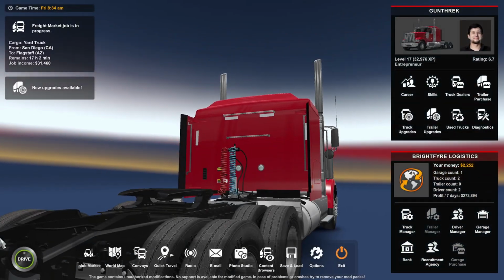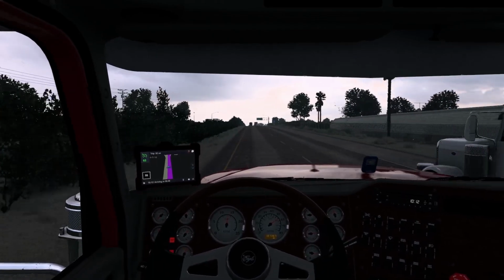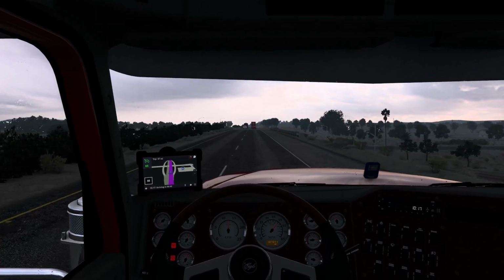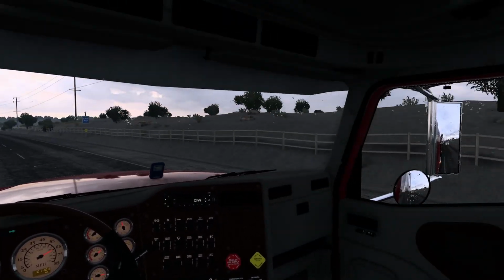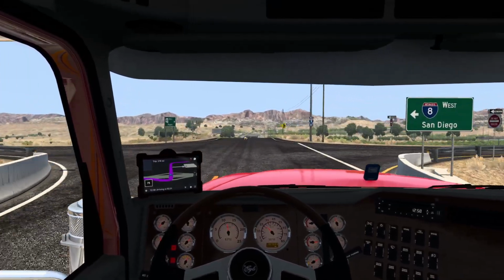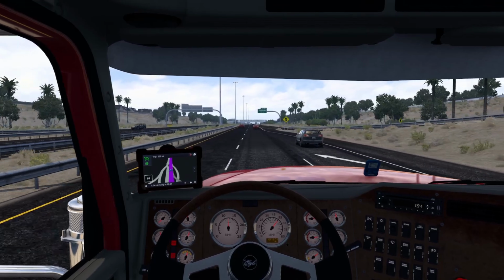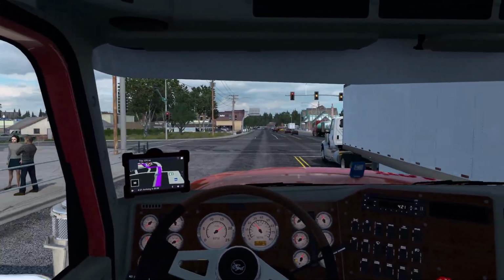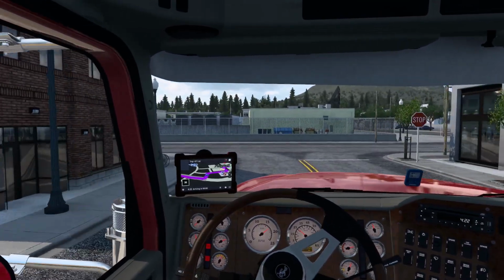Back to the ORIGINAL!!! | International 9900i | American Truck Simulator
Buckle up for a cross-country haul in American Truck Simulator! Get ready to hit the open road and experience the thrill of trucking across the vast landscapes of the United States in this Let's Play series of American Truck Simulator. We'll be climbing mountains, navigating bustling cityscapes, and cruising through scenic countryside, all behind the wheel of powerful rigs. Join me as I tackle challenging deliveries, customize my trucks, and discover hidden gems along the way. Whether you're a seasoned trucker or a curious newcomer, this series is for you. We'll dive into the ins and outs of gameplay, explore mods and DLC, and share tips and tricks to help you master the road. So hop in, crank up the tunes, and let's roll!

Buy Gunthrek's Gear:

"Wheel" Logitech G Pro Flight Yoke
"Pedals" Logitech G Pro Flight Rudder Pedals